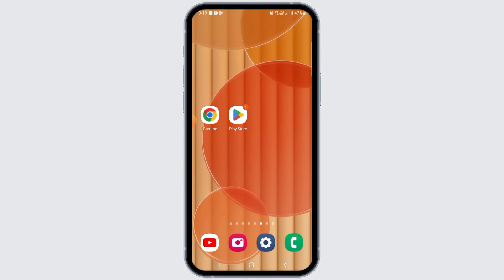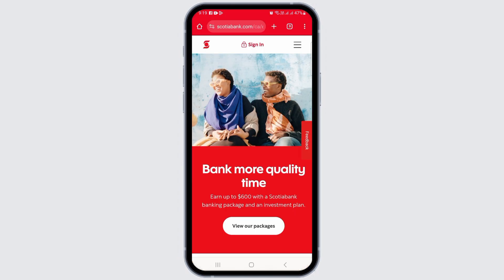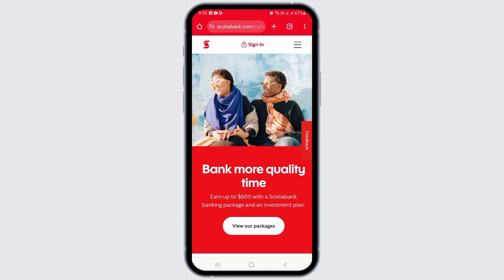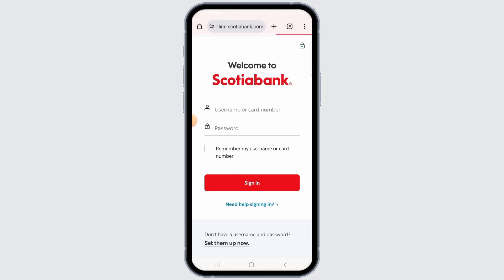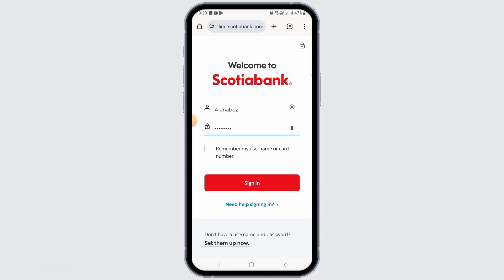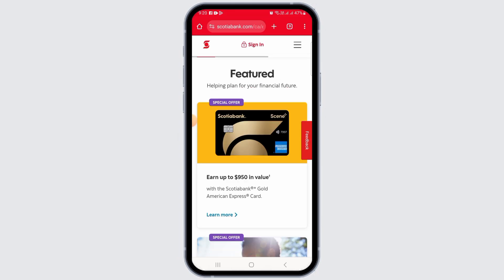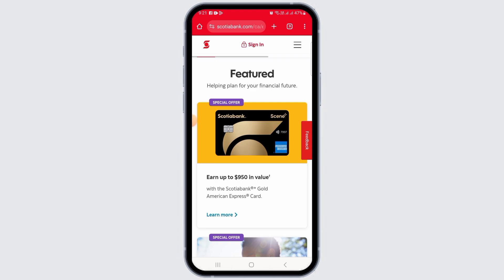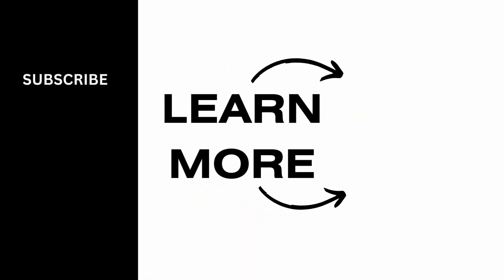How to Receive Interac E-Transfer Scotia Bank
How to Receive Interac E-Transfer with Scotiabank in 2024! Want to know how to securely receive money through Interac E-Transfer with your Scotiabank account? This video will guide you through the steps on how to receive an Interac E-Transfer with Scotiabank quickly and easily. Whether you're asking, "How do I accept an Interac E-Transfer with Scotiabank?" or need help setting up notifications, this tutorial has you covered. Learn how to receive and deposit Interac E-Transfers directly into your Scotiabank account. Watch now to see how you can receive Interac E-Transfer with Scotiabank today!

Timestamps:

00:00 How to Receive Interac E-Transfer with Scotiabank
00:10 How Do I Accept an Interac E-Transfer with Scotiabank?